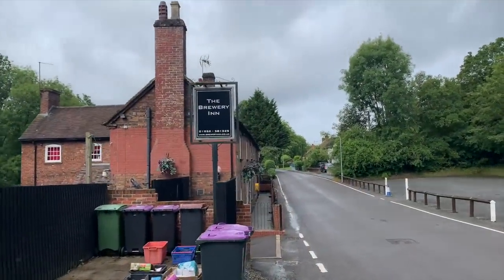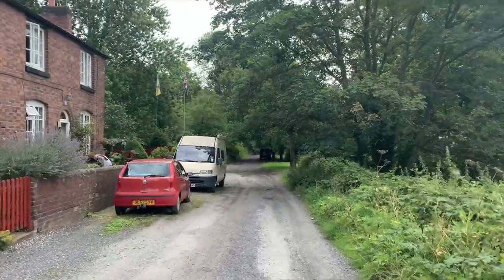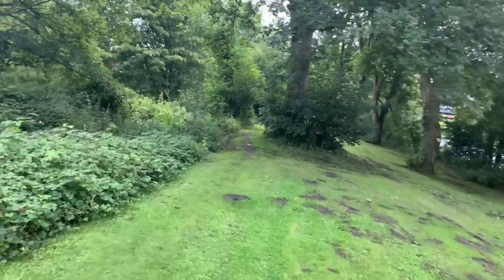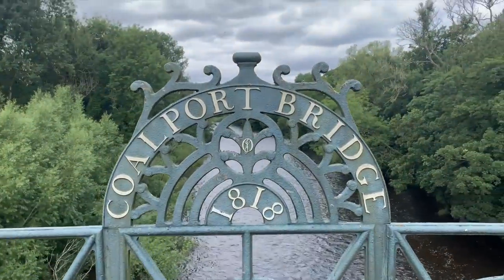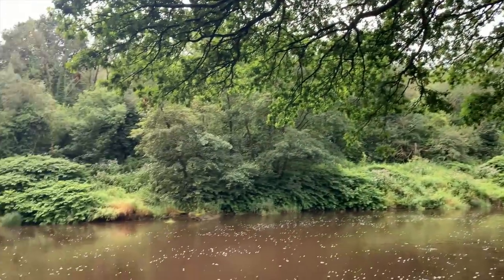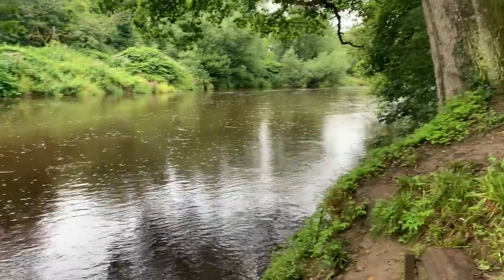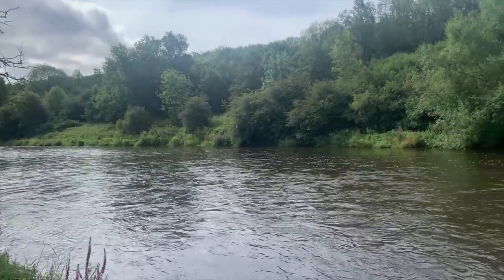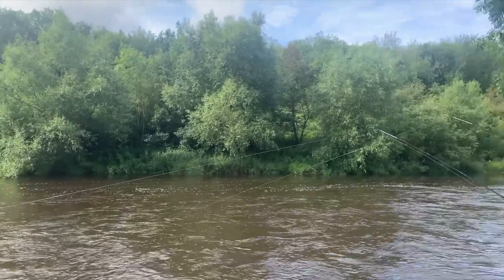DAY TICKET River Severn Barbel & Chub Fishing! The BREWERY INN Section at Coalport.. With Levels Up!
If you're looking for a Day Ticket on the middle area of the River Severn - The Brewery Inn section at Coalport is an excellent choice.

See how to purchase a day ticket to fish this stretch, plus the parking and a look at a few of the pegs.

This was a very brief session for me - 07:00 to around 11:00 during late Jul-23 with the river level up on average summer conditions due to heavy recent rainfall.

I choose to fish the margin (due to conditions) which produces Barbel and Chub bites out of the nearside edge - Not the most prolific of sessions but still very enjoyable to get a few hours out on the bank.

A few changes made to recent sessions, with shorter hook-lengths used, strong smelling hookbaits, no groundbait or feeders (due to the increased flow) with 3oz leads.

The equipment used was as follows -

Korum 1.75tc barbel rods
Shimano ST4000 baitrunners
ESP Synchro 12lb line
Korda IQ 8lb Flurocarbon hooklengths
Size 8 wide gap hooks
Korum running rig setup
Korum river pod

The Brewery Inn is well worth a choice if you're looking for a day ticket in the Shrewsbury, Telford or Bridgnorth areas of the River Severn.